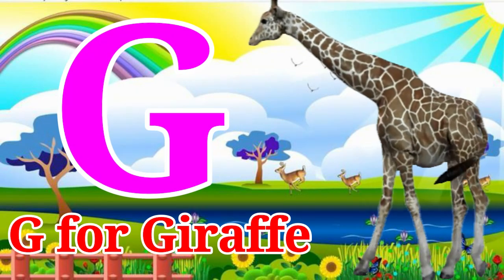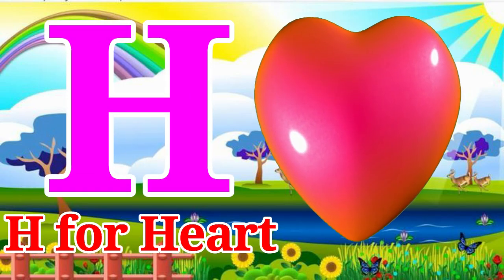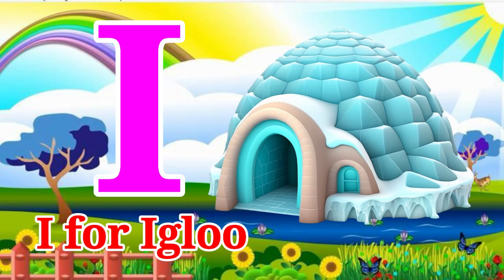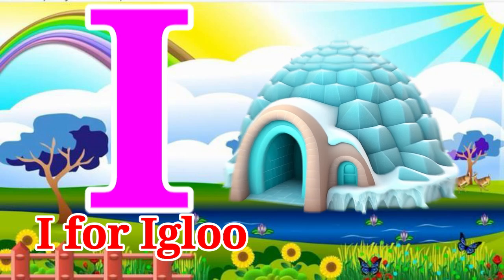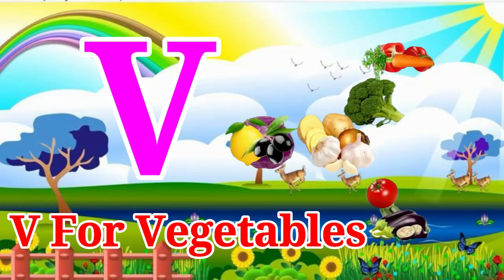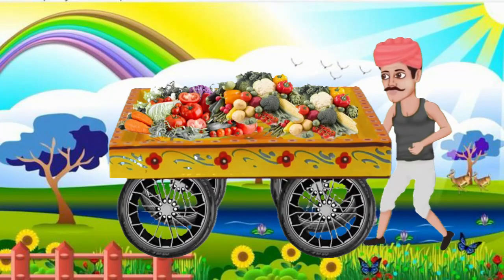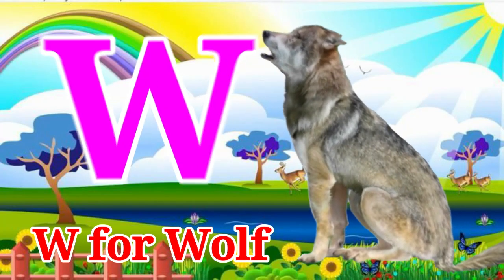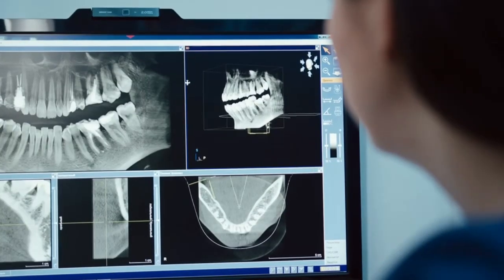Phonics Song 2 with TWO Word sing 3D-A For Apple-ABC Alphabet Songs with Sounds for Child-192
Watch as your kids and toddlers have a blast learning the ABCs with apples in this fun and educational video!
 This engaging learning video focuses on the letter A for apple, providing a hands-on and interactive way for young children to learn and recognize letters.
Let the fruit-filled fun begin as your little ones expand their knowledge and develop
essential skills in a playful and entertaining way! Perfect for early learners and preschoolers.

1.
2.
3.
4.
5.
6.
7.
8.
9.
10.
11.
12.
13.
14.
15.
16.
17.
18.
19.
20.
21.
22.
23.
24.
25.
26.
27.
28.
29.
30.
31.
32.
33.
34.
35.
36.
37.
38.
39.
40.
41.
42.
43.
44.
45.
46.
47.
48.
49.
50.
51.
52.
53.
54.
55.
56.
57.
58.
59.
60.
61.
62.
63.
64.
65.
66.
67.
68.
69.
70.
71.
72.
73.
74.
75.
76.
77.
78.
79.
80.
81.
82.
83.
84.
85.
86.
87.
88.
89.
90.
91.
92.
93.
94.
95.
96.
97.
98.
99.
100.